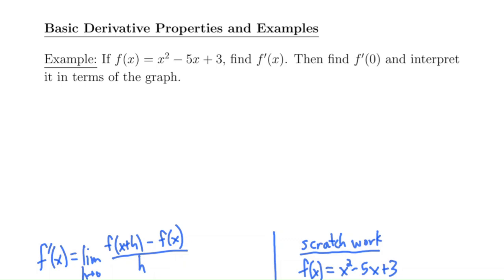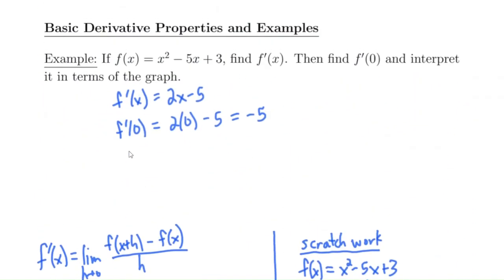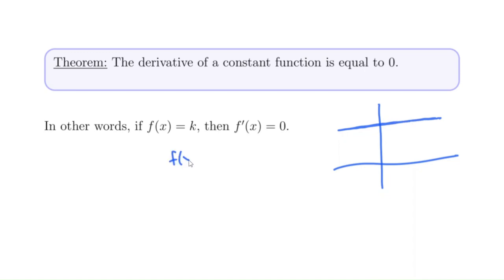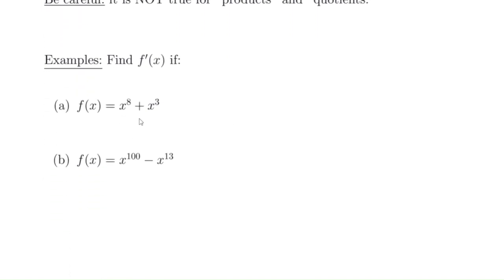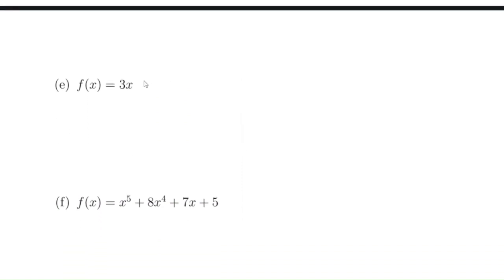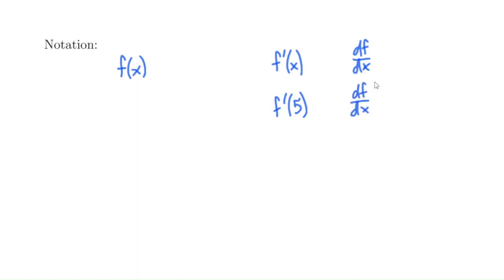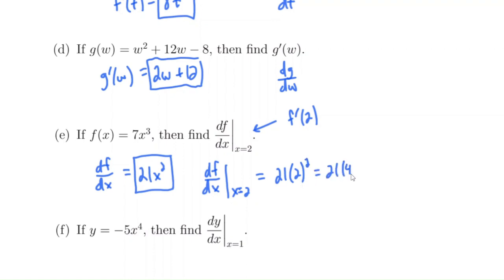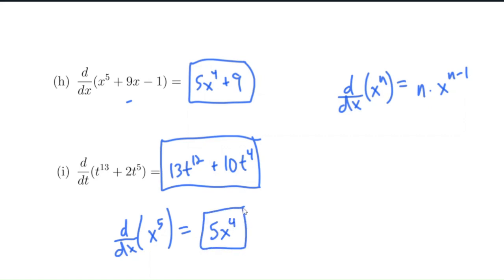Basic Derivative Properties and Examples